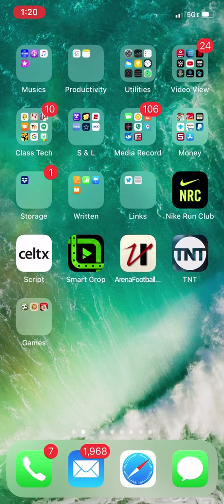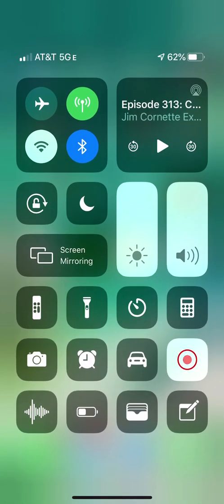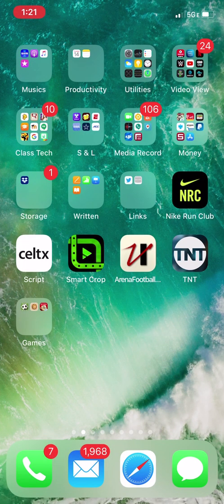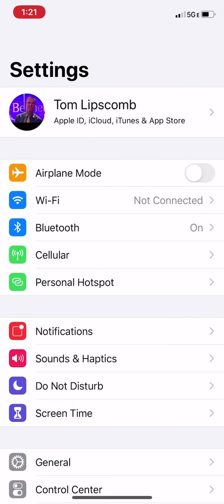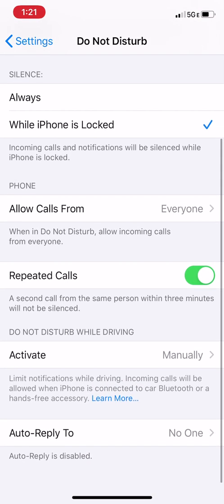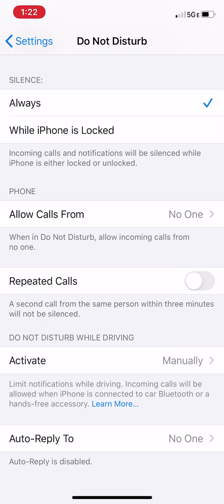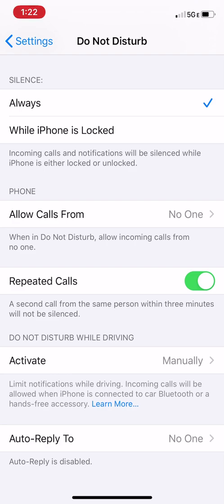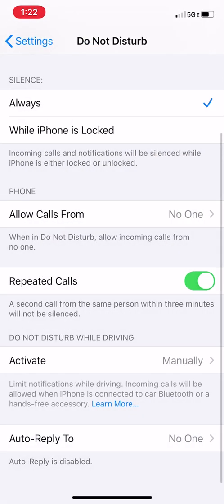iPhone Do Not Disturb Tutorial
This tutorial shows people how to use the "Do Not Disturb" tool to allow for maximum concentration in learning activities.